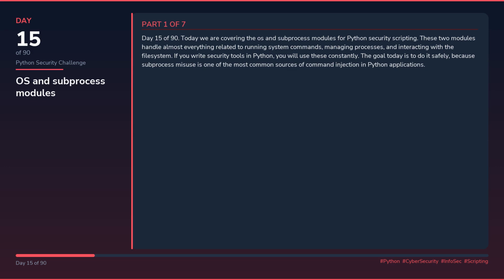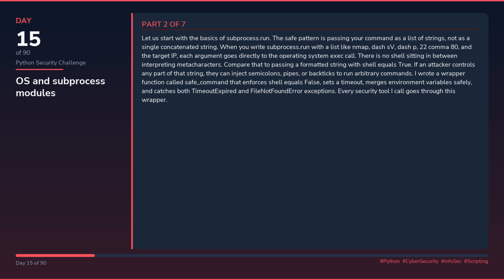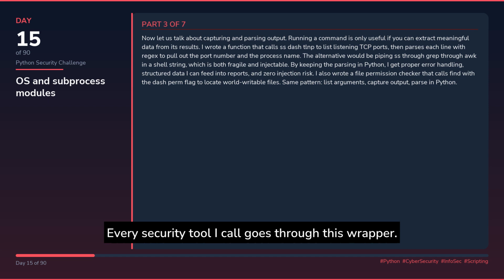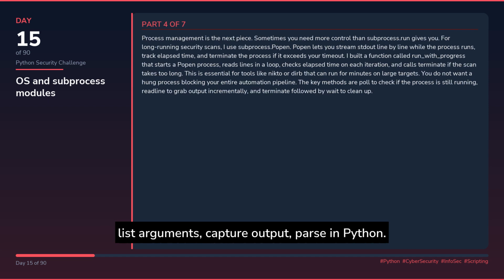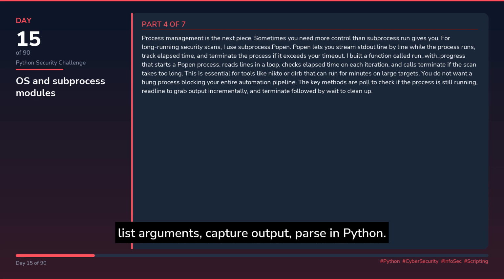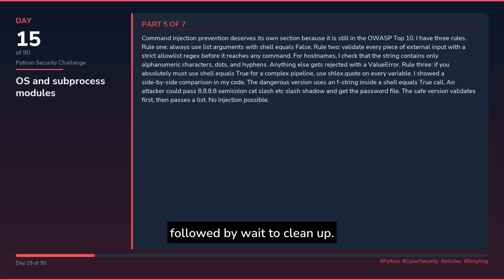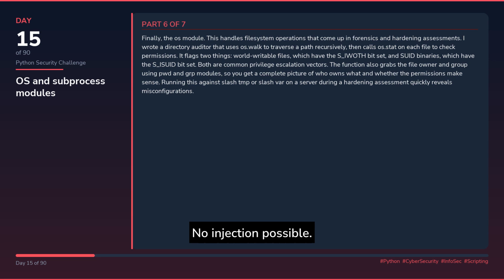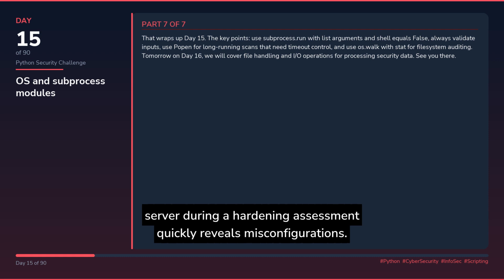OS and subprocess modules - Day 15/90 Python Security Challenge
Day 15 of the 90 Day Python Security Scripting Challenge. Today I cover os and subprocess modules for safe command execution.

Topics:
- Running system commands safely with subprocess.run
- Capturing and parsing command output with regex
- Managing child processes with Popen and timeouts
- Preventing command injection attacks
- Filesystem security auditing with os.walk and stat

📚 Python for Security in 90 Days — Day 15 of 90

[tk-meta] python-security | day 015 | longform | v1